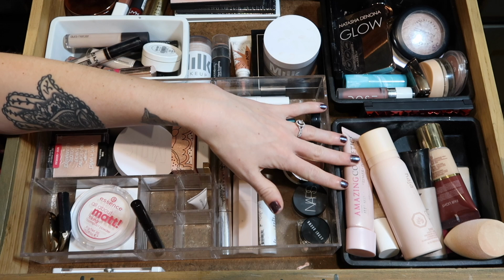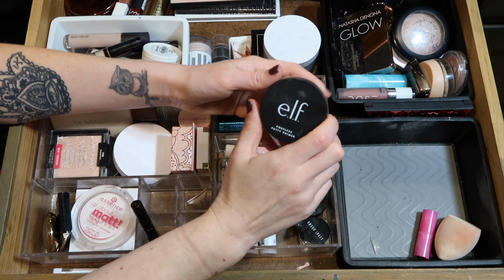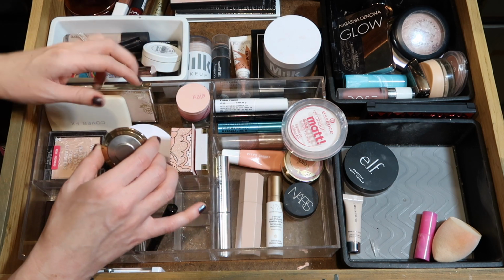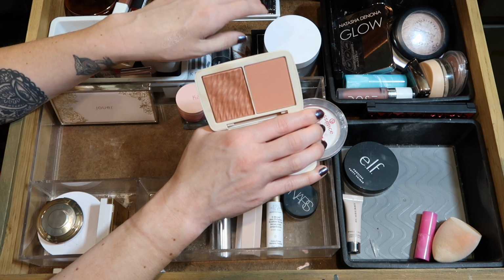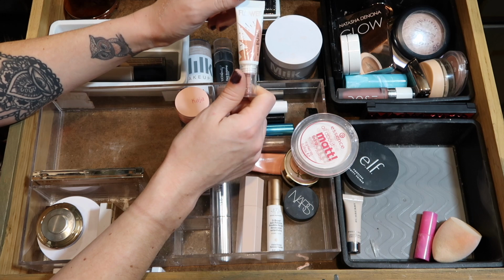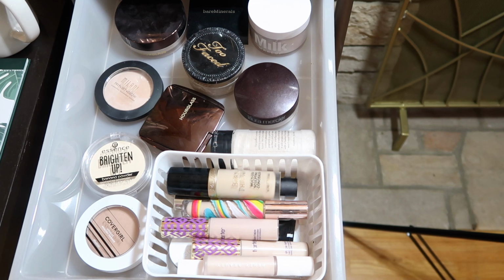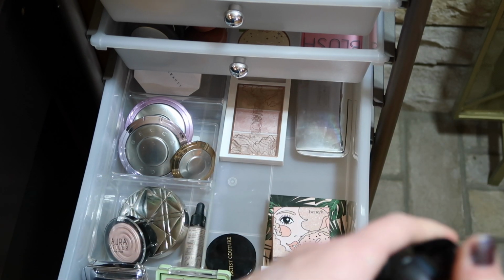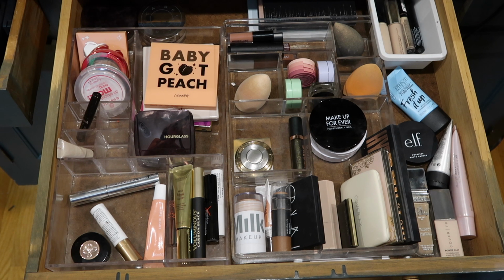SHOP MY STASH │ EP. 13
Happy Sunday!! Here is my bi-weekly shopmystash / monthlymakeupbasket! I hope that you guys enjoy! Let me know what products you’re focusing on this month!